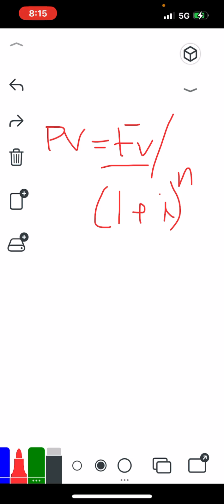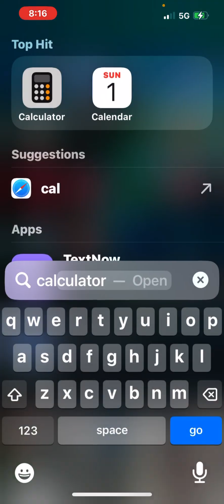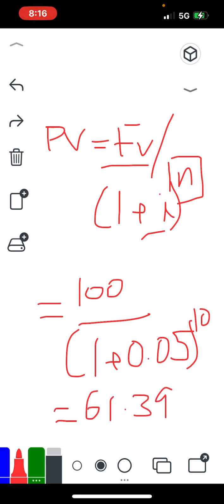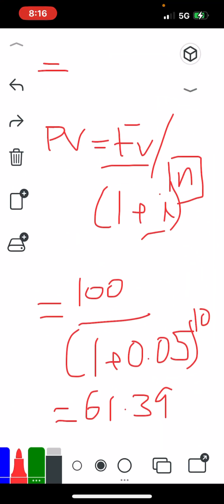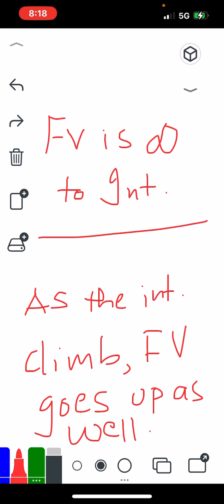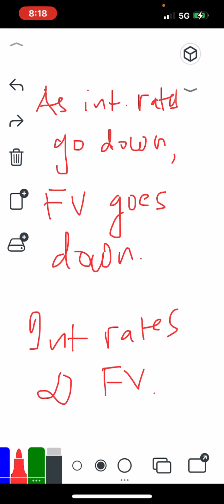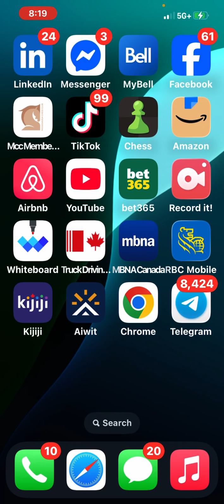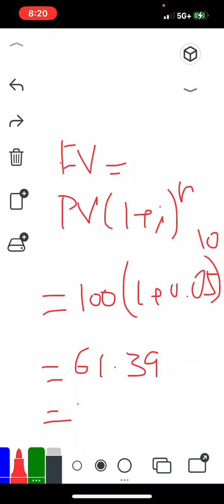Principles of Finance: Impact of interest rates on present and future value